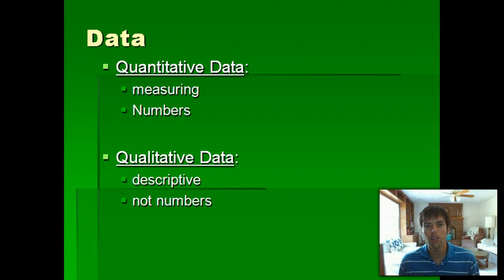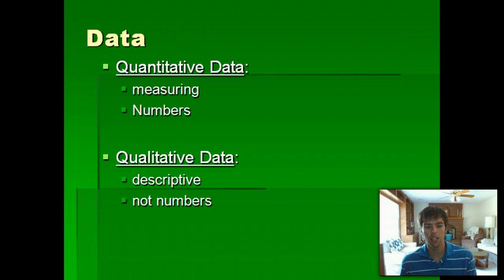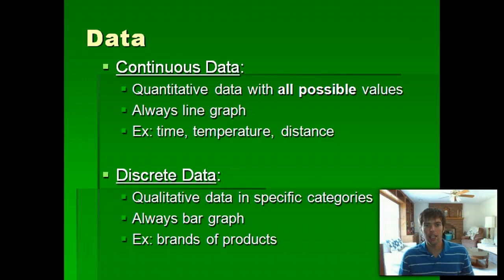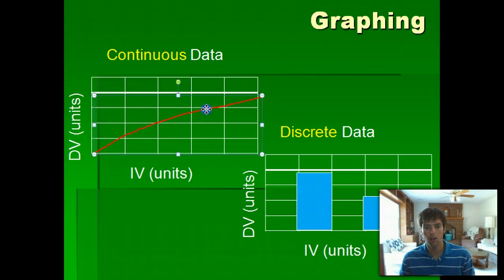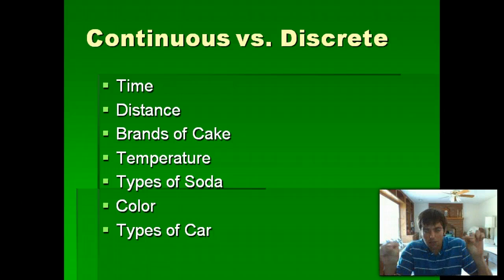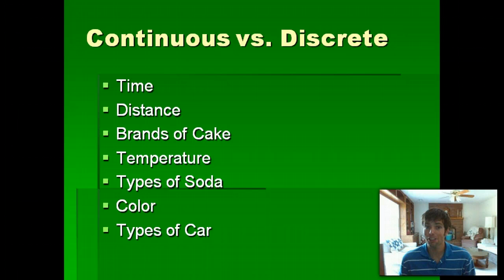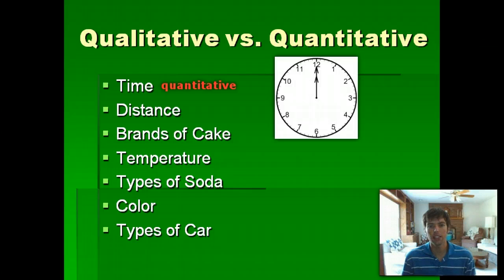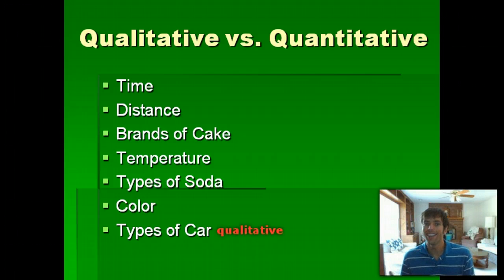Data Notes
Mr. Mabrey's students should fill out their Data Notes sheet as they watch this video. All white text needs to be copied and it is suggested you underline/highlight words that are emphasized during the video. You may want to draw in the graphics as well if they are helpful.